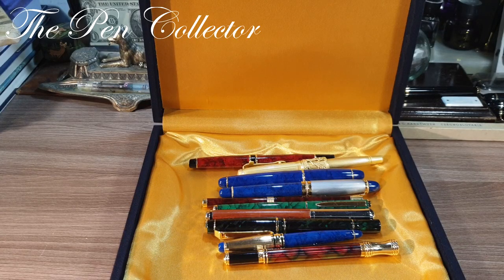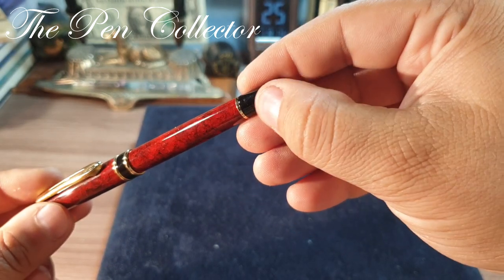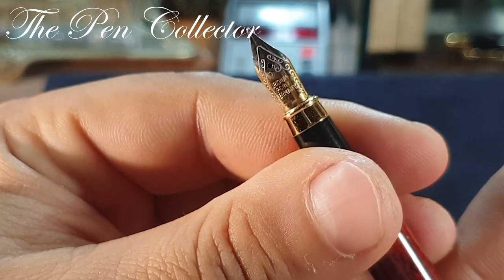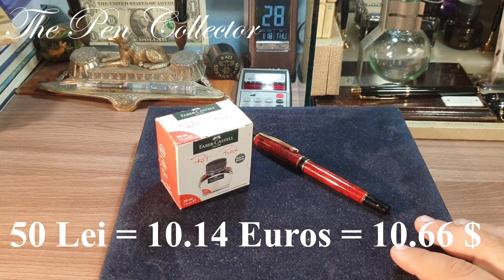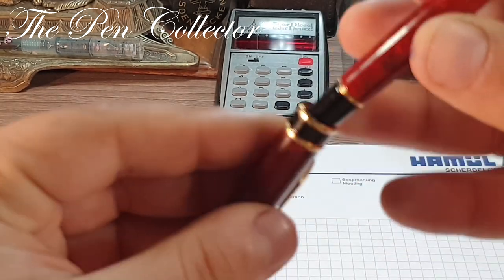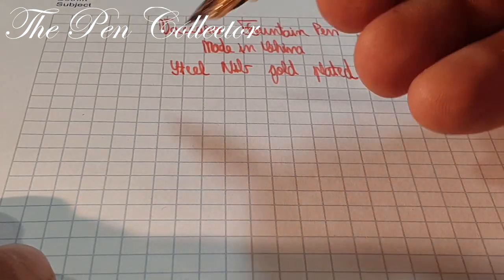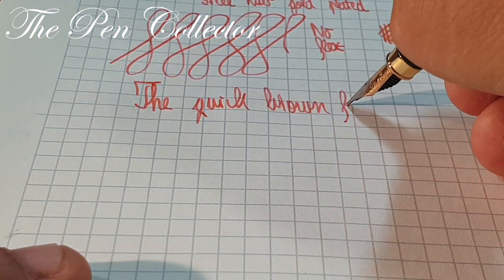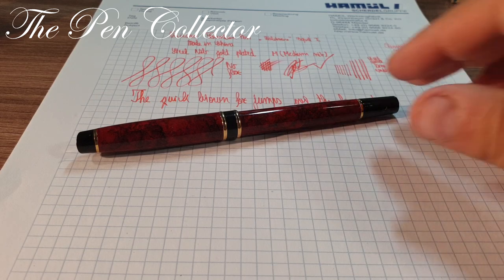VACCARO 8 "Waterman Expert I" Fountain Pen Review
This is another Chinese fountain pen I bought with the Vaccaro lot of writing instuments. Although it has no Vaccaro branding on it I presume it was made by the same Chinese manufacturer because it has some common traits.
I called it "Waterman Expert I" because it is like a replica of the French model.